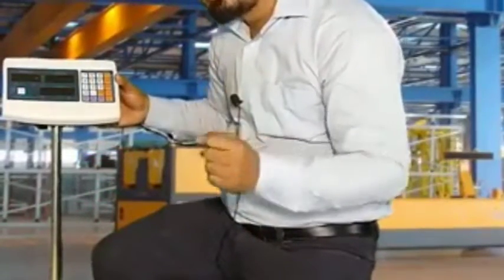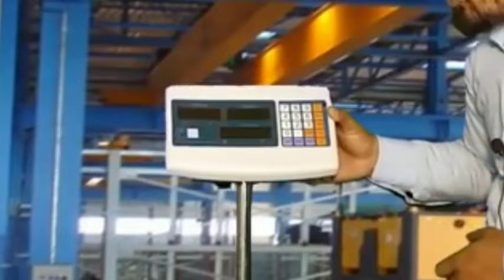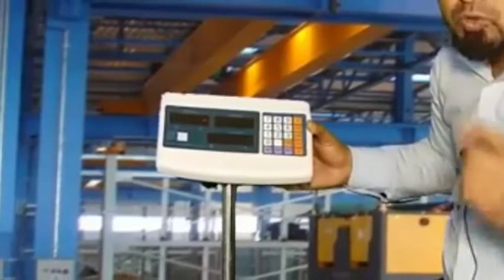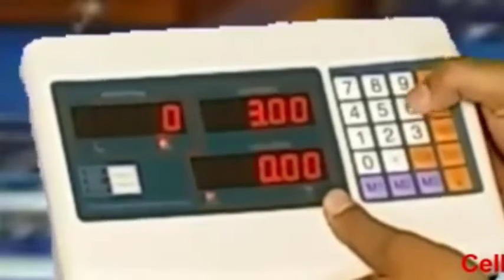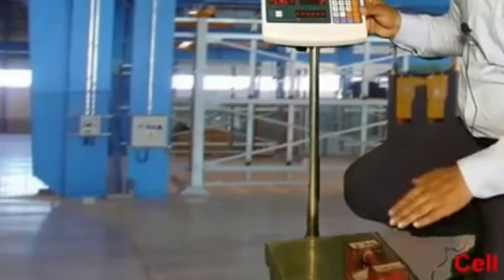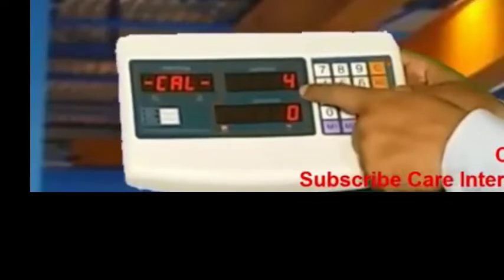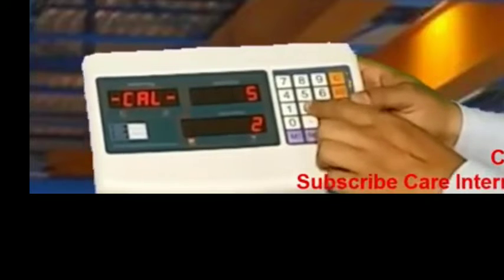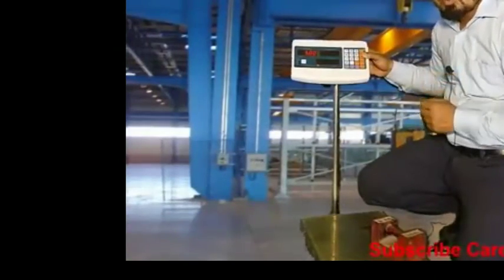Price Weighing Scale Calibration Setting in English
How to Calibrate Price Weighing Machine